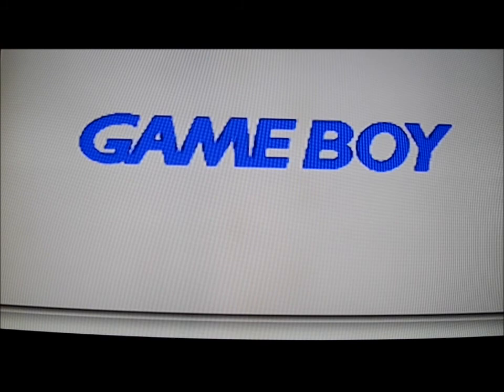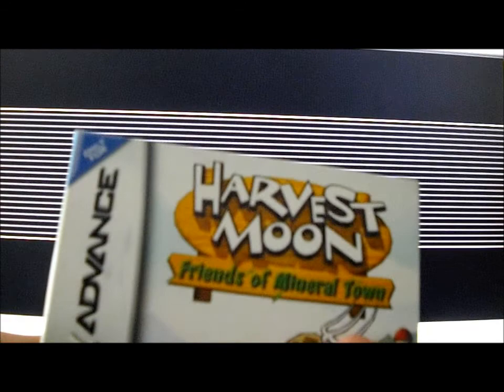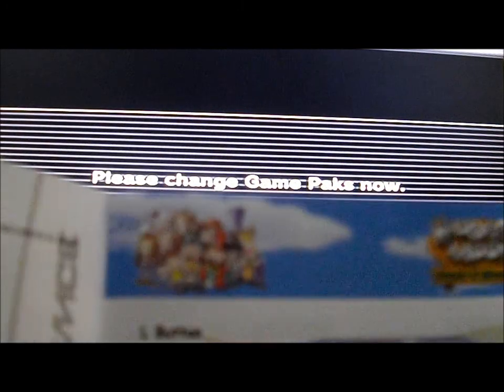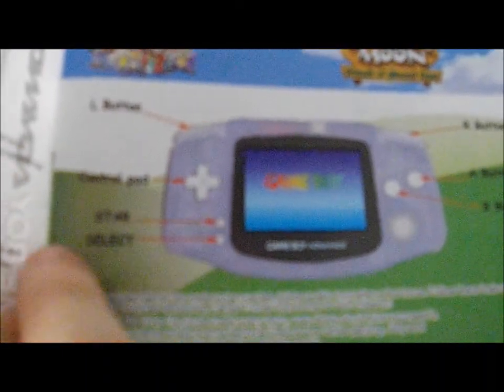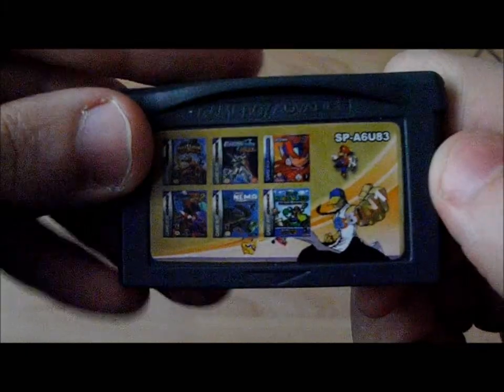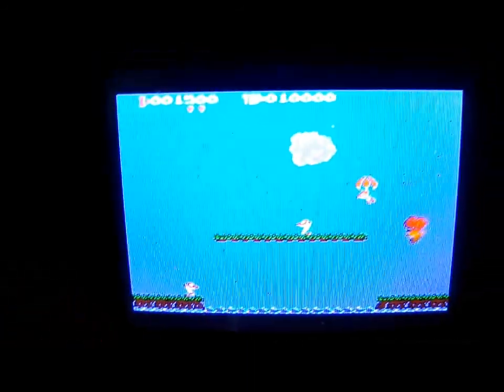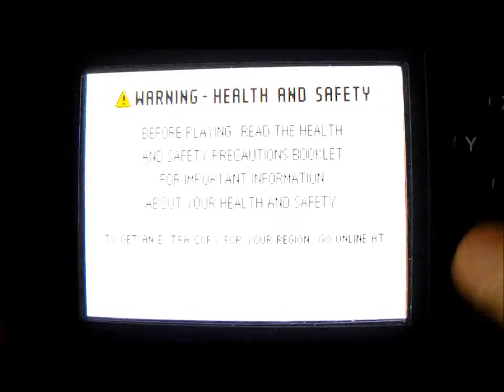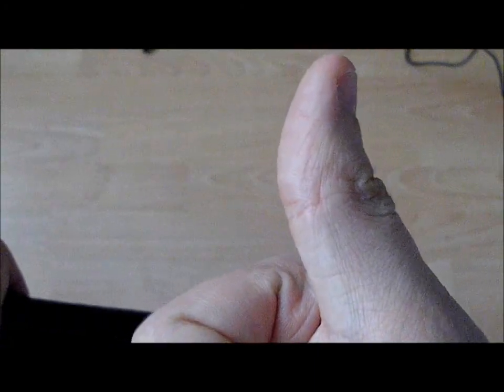Fake Gameboy Advance Game Showcase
Special Thanks to pojo714 for the Game Boy games he traded with me for the 32-in-1 I sent him. Here's a link to the video where he adds my game to his collection.

Apologies for the crackling in the video... this was either due to a pig on fire, or my camera is faulty. I'm looking into a new Camcorder anyway, so... hopefully, that'll be fixed soon.